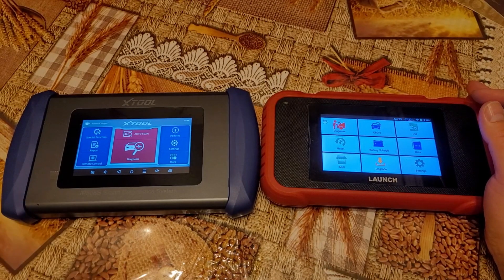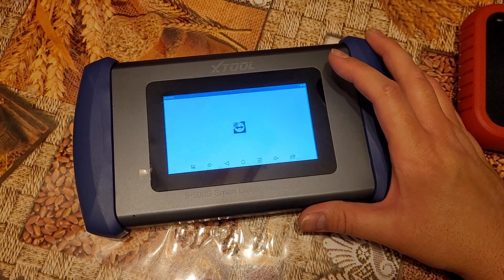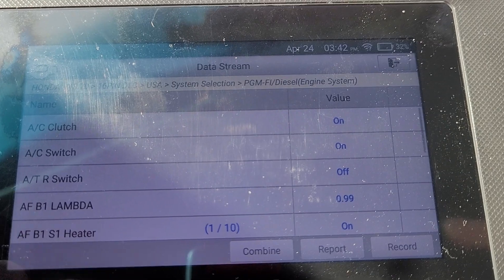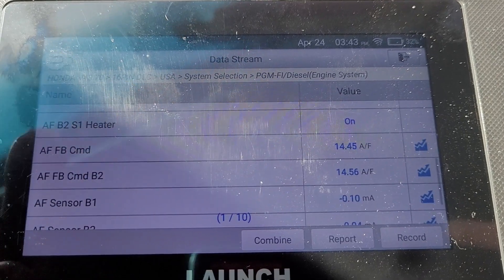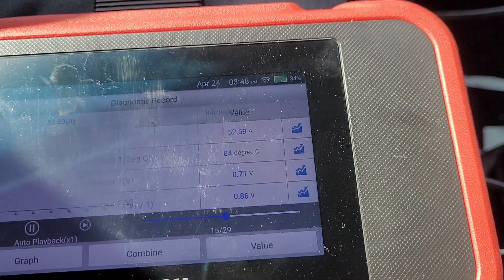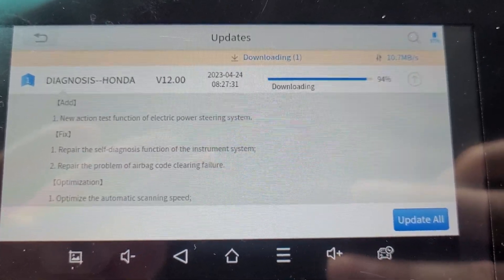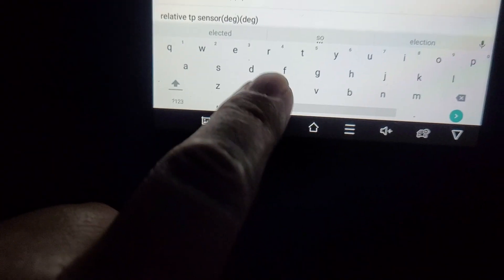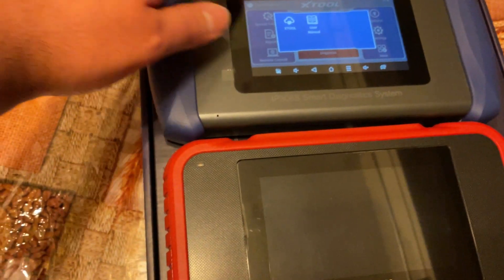XTOOL IP508s VS LAUNCH CRP129 elite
XTOOL InPlus IP508S OBD2 Scanner Diagnostic Tool for ABS SRS Engine Transmission with 9 Reset Services, ABS Bleeding, Throttle Relearn, Injector Coding, Lifetime Free Updates, Upgraded Ver. of IP508